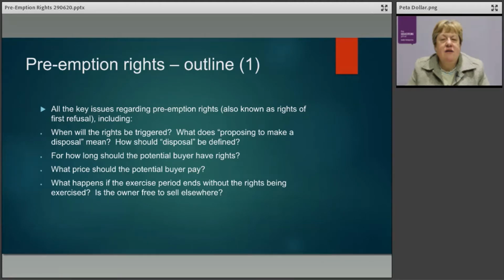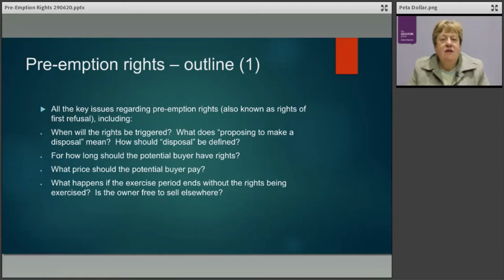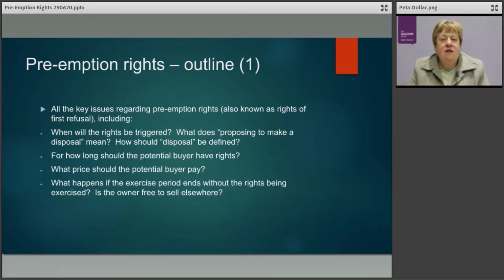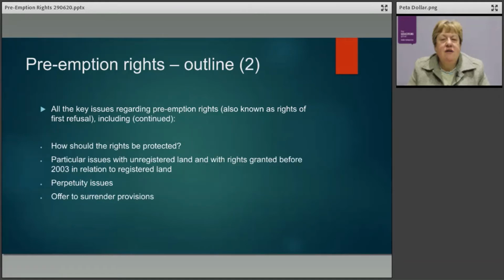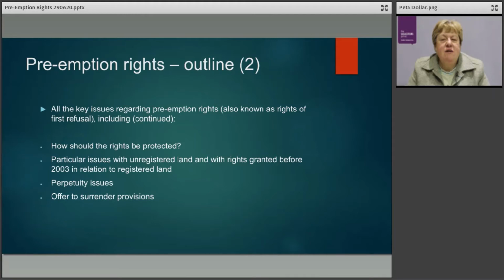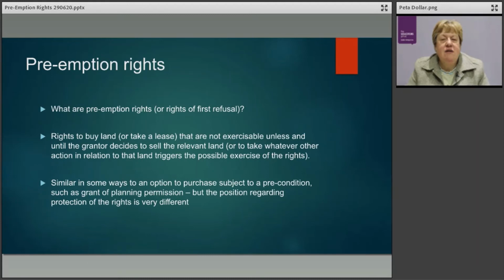Webinar preview: Pre-Emptive Rights - Tips and Traps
A preview of a webinar for lawyers on the pre-emptive rights in regards to commercial property presented by Peta Dollar.